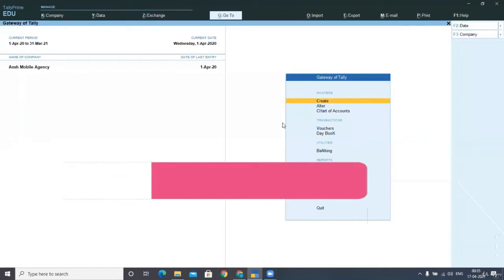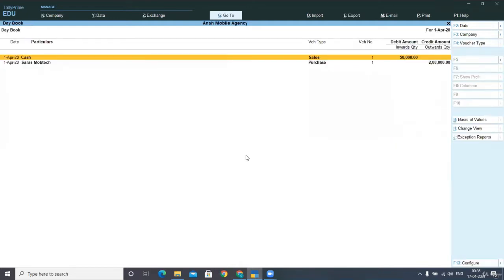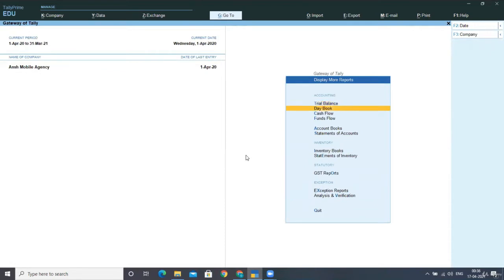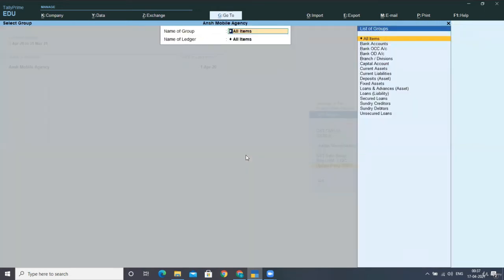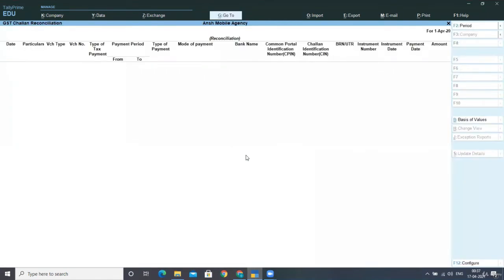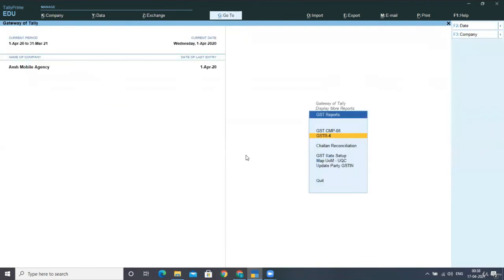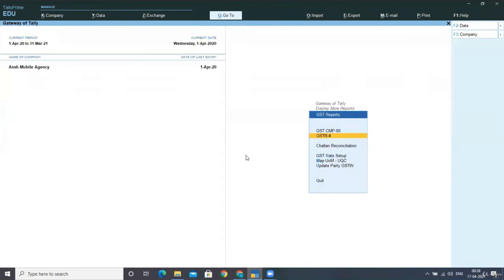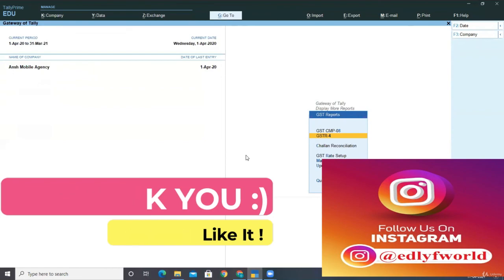2 GSTR4 for Composition Dealers in Tally Prime Software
Tally Guru Ji